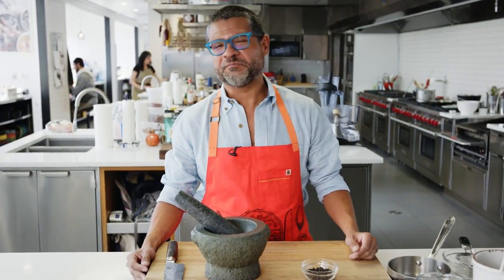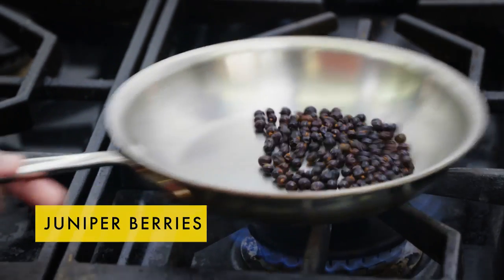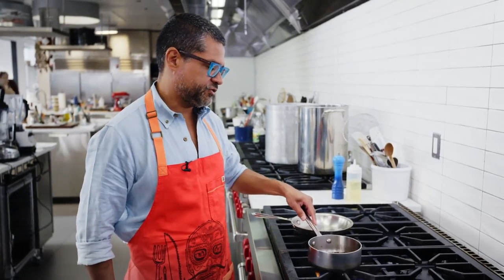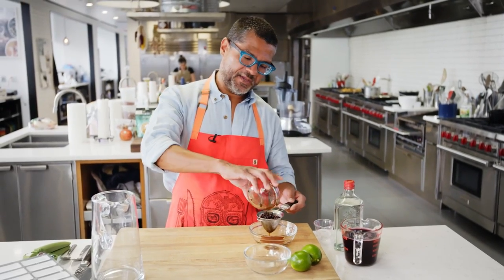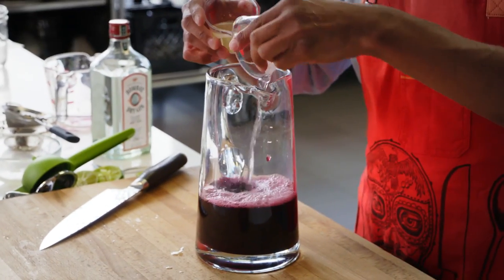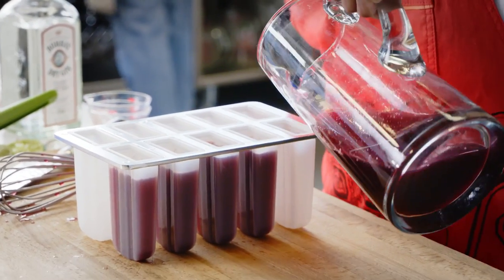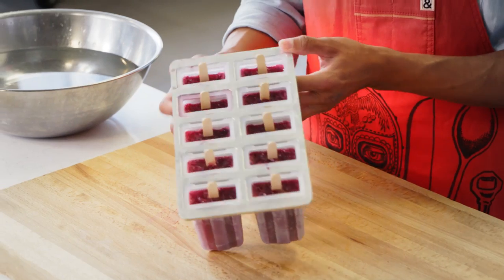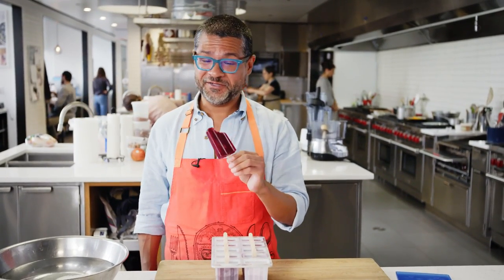How to Make Boozy Ice Pops | Cook Like a Pro | Bon Appetit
How to make alcoholic ice pops. Wanna add a kick to your favorite summer treats? Rick Martinez will show you how, with help from Bad Hunter in Chicago!